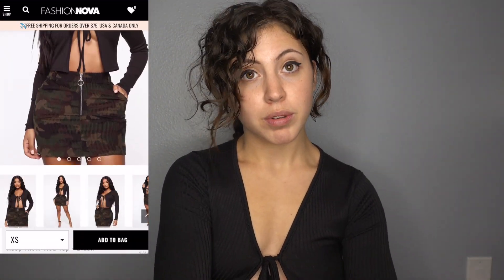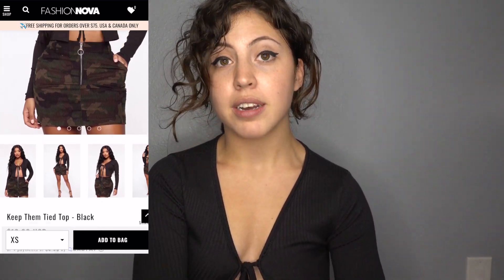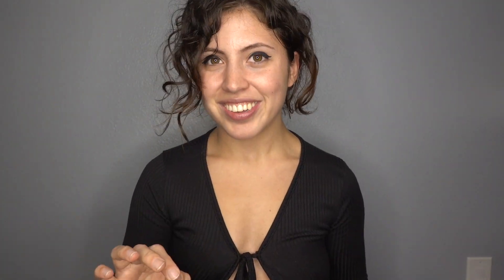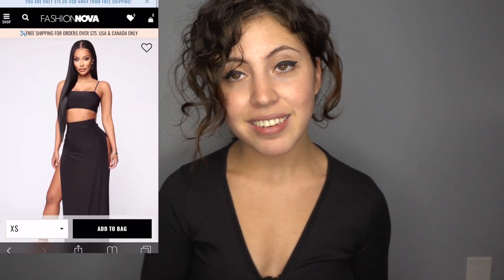Fashionnova Haul 2020 | 21st Birthday Vegas Outfits!